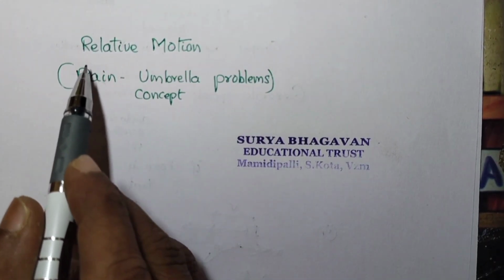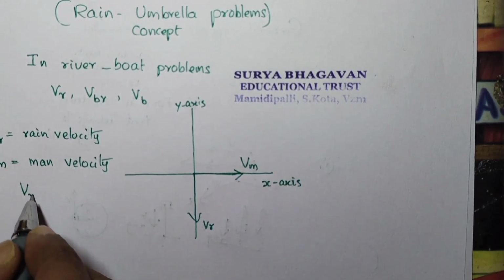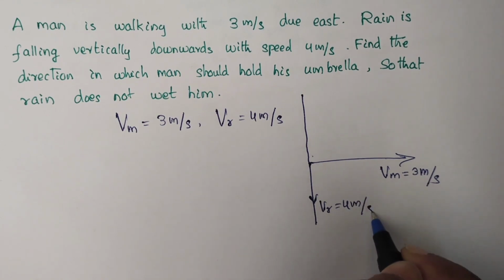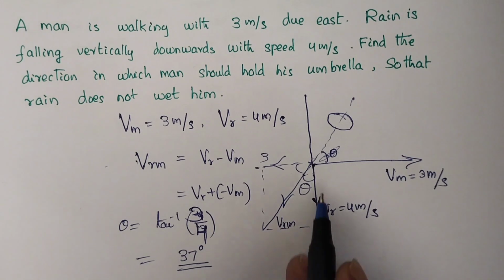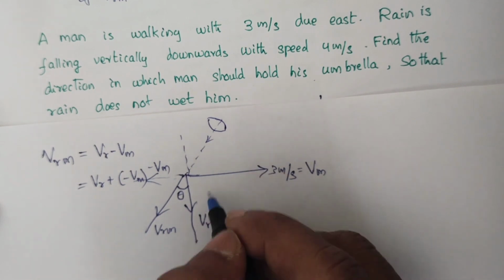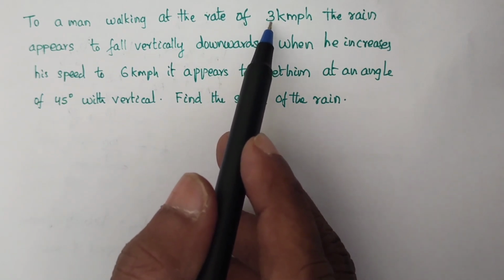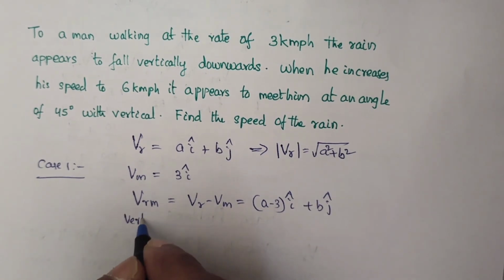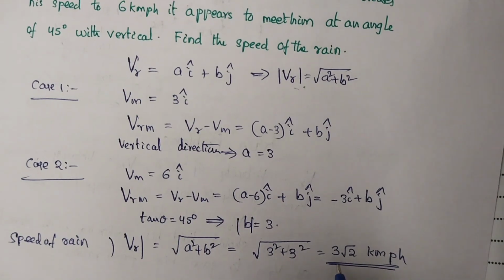physics fundamentals kinematics 30